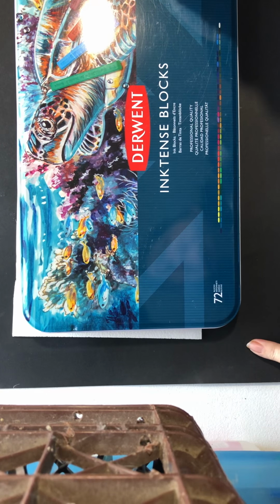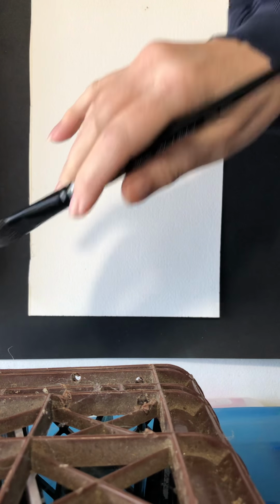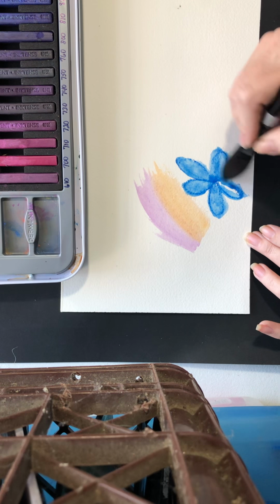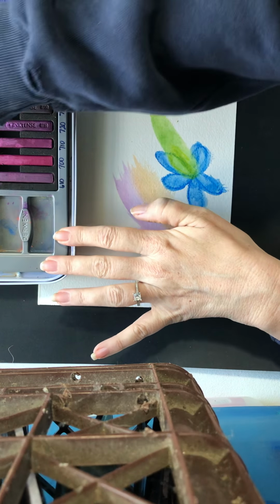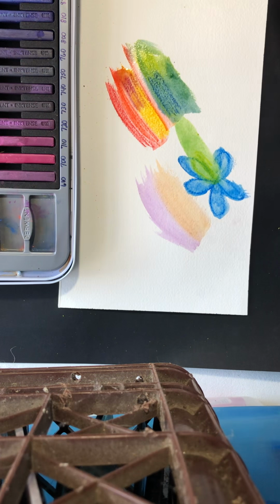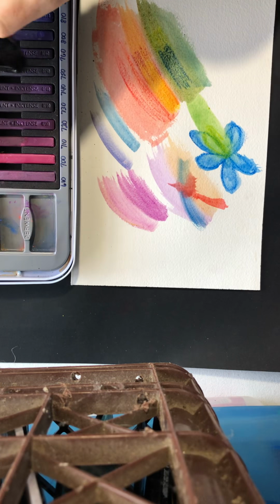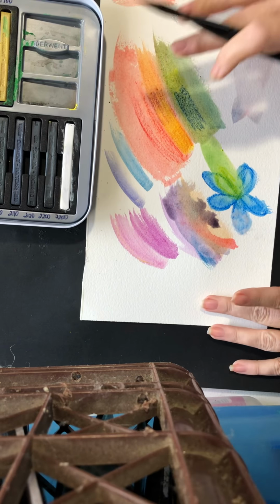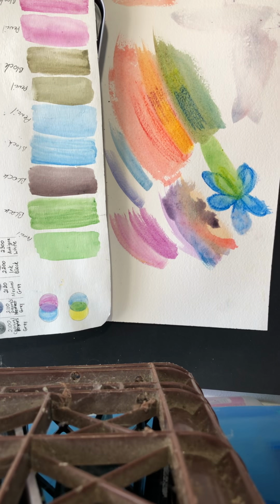Derwent Inktense Blocks Demo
A brief demo of Derwent Inktense Blocks. We just moved to the new house YESTERDAY so I apologize for the setup but we’ll be up and running properly this week.